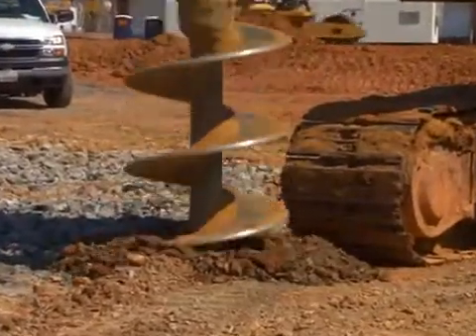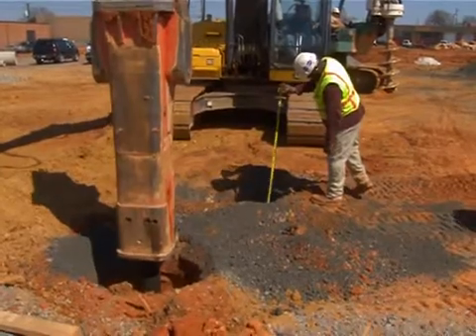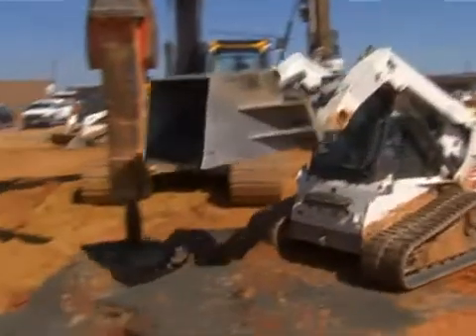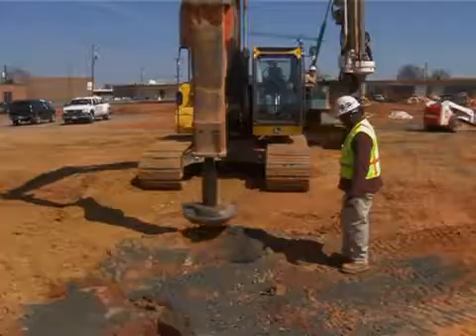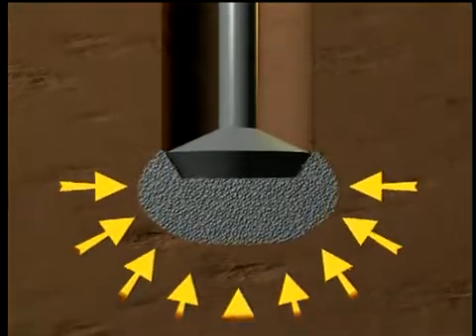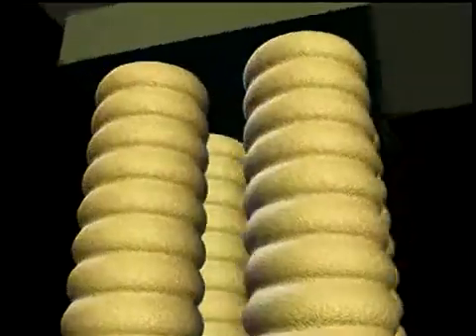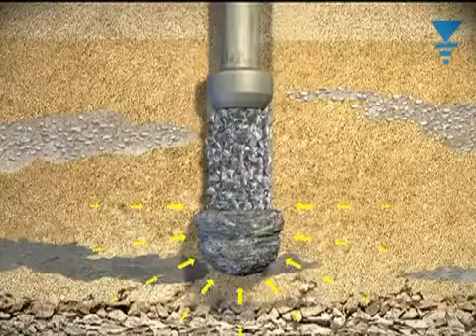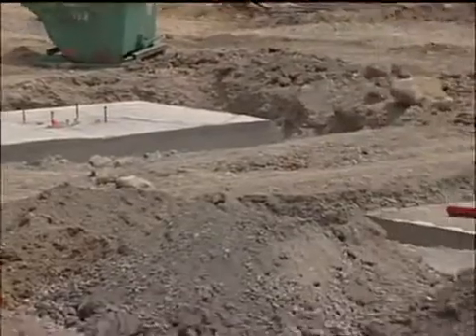EMIN SG - Sistema de Pilas de Grava Compactada Geopier IMPACT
El sistema "Rammed Aggregate Pier" (RAP) desarrollado por Tensar proporciona una eficiente y efectiva solución para el apoyo y mantenimiento de estructuras.